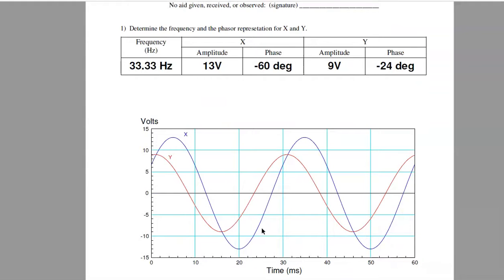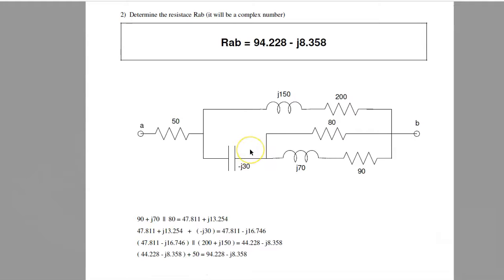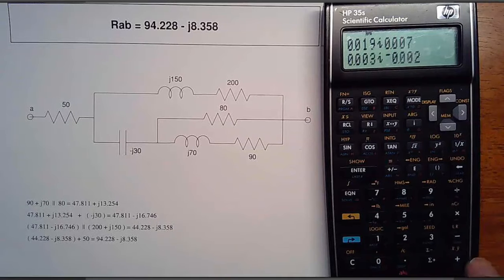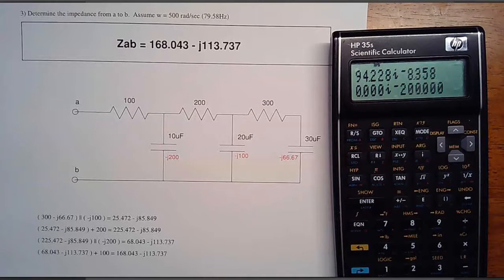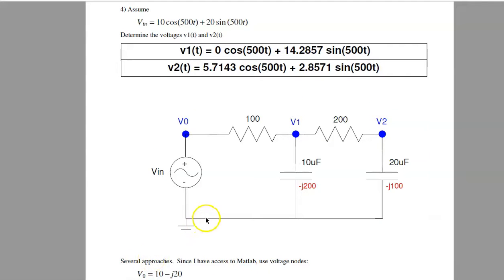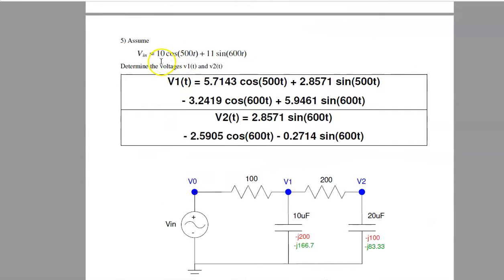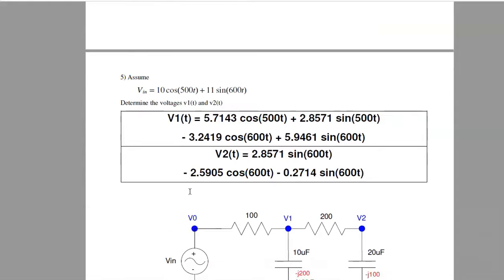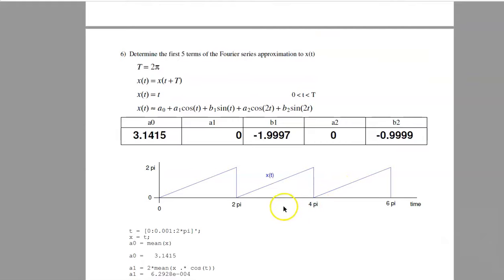EE 206: Test #3 Solution (ver c)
Solution to test #3 for EE 206, Circuits I (version c).  NDSU EE 206, Spring 2020.  Please visit Bison Academy for corresponding lecture notes, homework sets, and solutions.